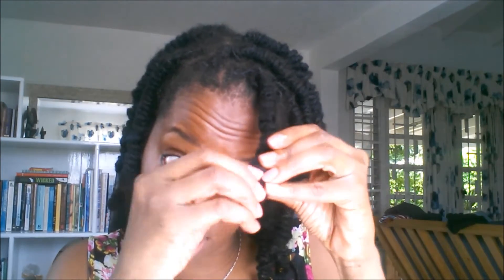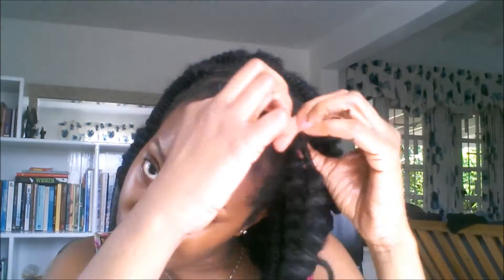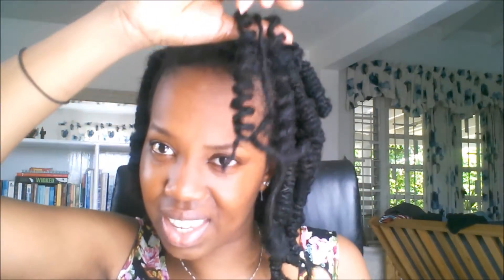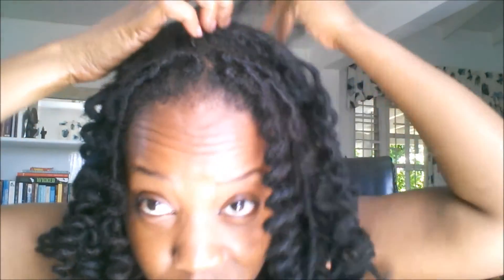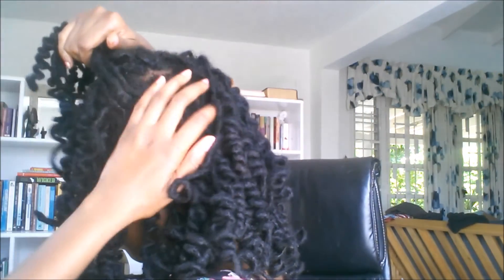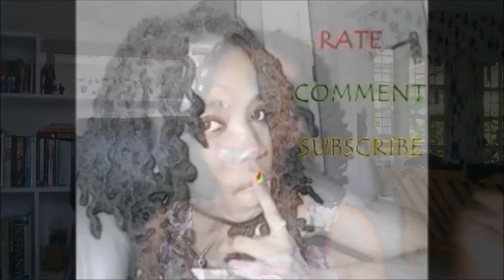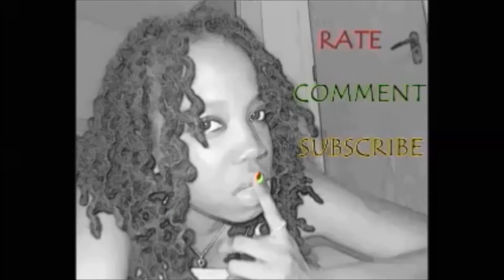LOCKS HOW TO: Mini Barrell Rolls Take Down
Mini Barrel Rolls Take Down